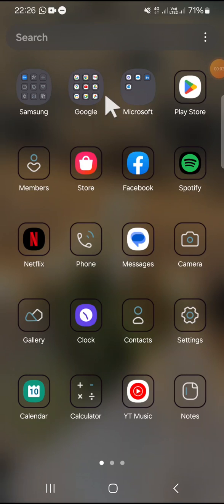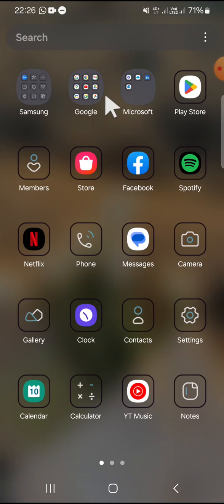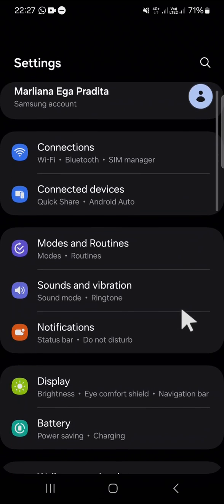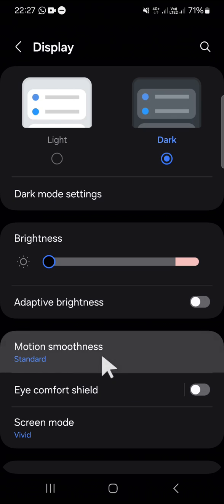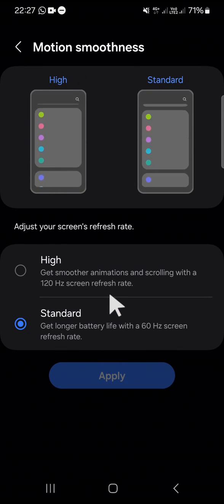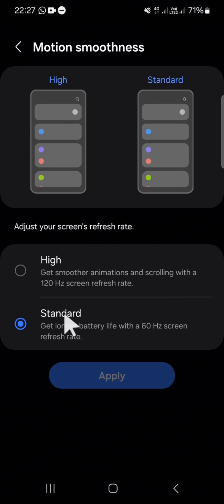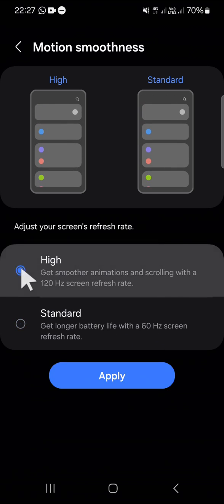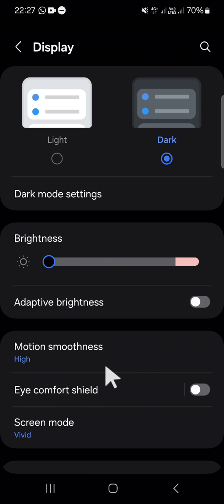How to Control Motion Smoothness on Samsung Galaxy Phone? Set the Display Refresh Rate on Samsung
Unlock the full potential of your Samsung Galaxy phone with our latest tutorial! In this guide, we'll show you how to control motion smoothness by adjusting the display refresh rate on your Samsung device. Whether you're a gaming enthusiast, content creator, or simply want to optimize your viewing experience, customizing the refresh rate can make a noticeable difference in motion clarity and responsiveness.